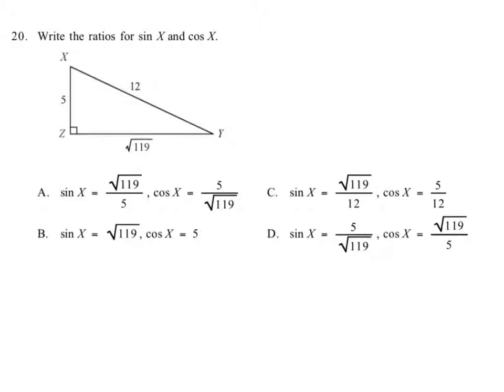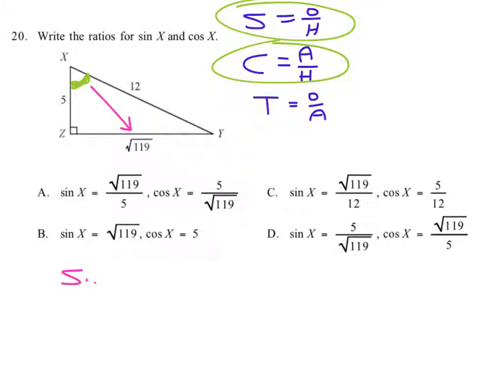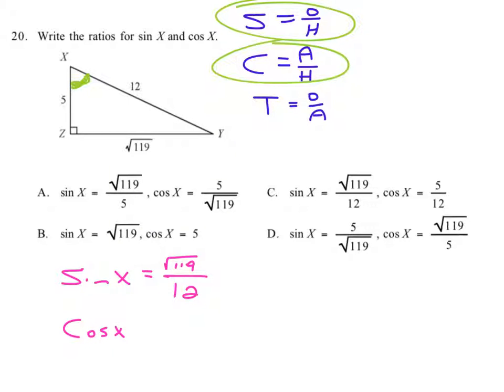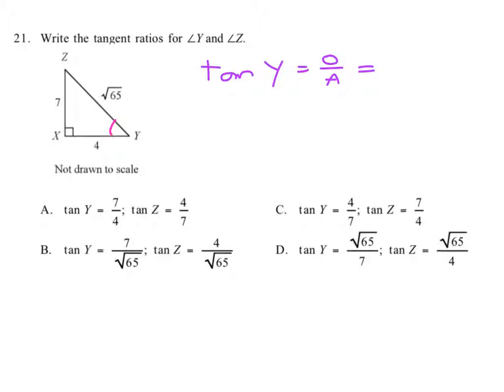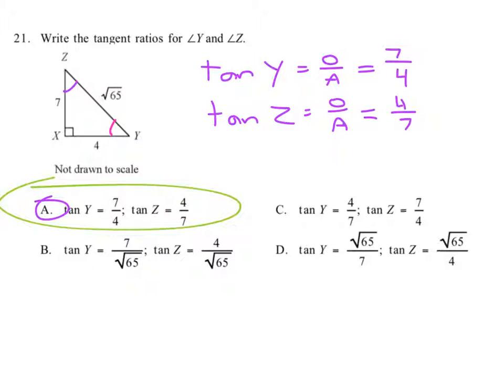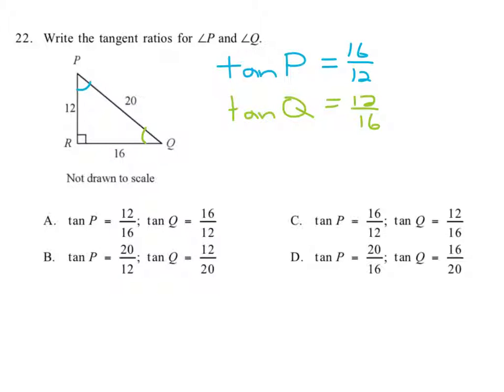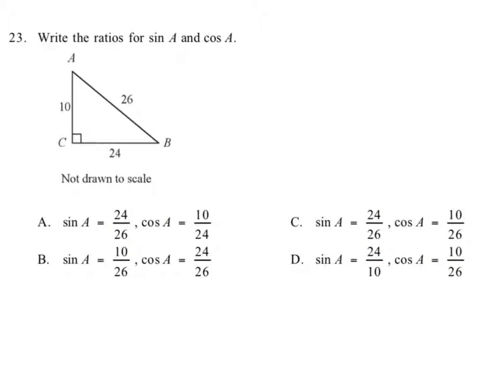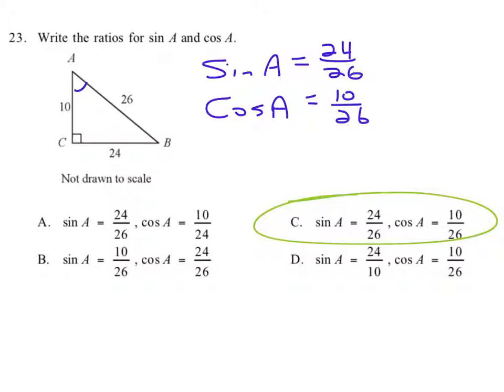Geo Unit 8 Study Guide #20-23